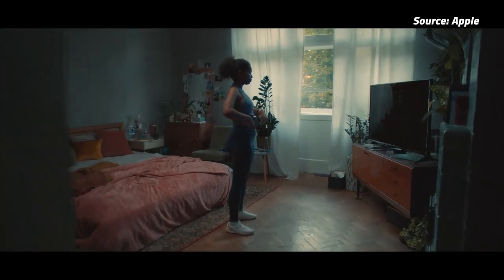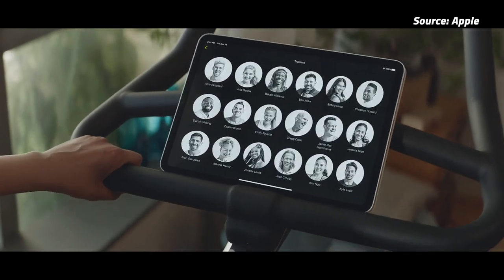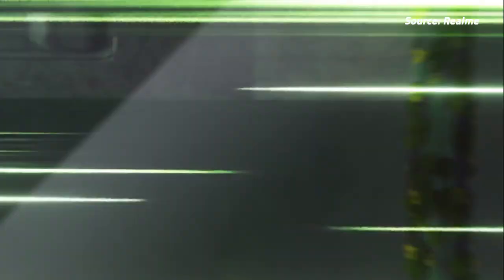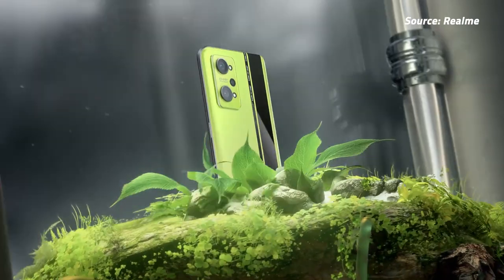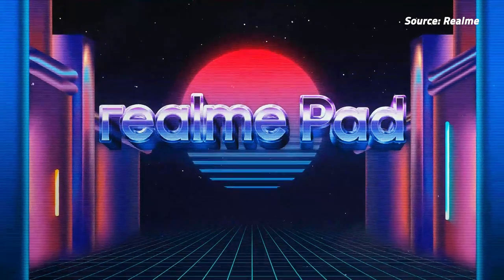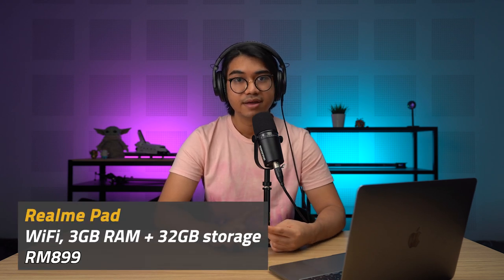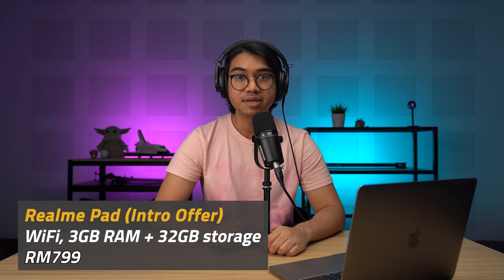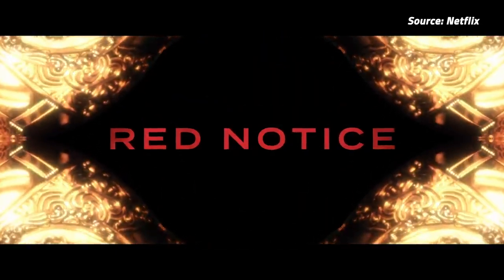Apple Fitness+ now in Malaysia! | ICYMI #576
Realme Malaysia has introduced the GT Neo 2, their new flagship smartphone. It features a 120Hz AMOLED display and it runs on a Snapdragon 870 5G chip. In other news, Astro could start streaming Netflix on the Ultra Box as early as next week.

Details here:
Apple Fitness+ Malaysia

Timestamps:
0:00 - Intro
0:28 - Apple Fitness+ Malaysia
1:31 - Realme GT Neo 2 Malaysia
2:45 - Realme Pad Malaysia
4:01 - Astro could start streaming Netflix